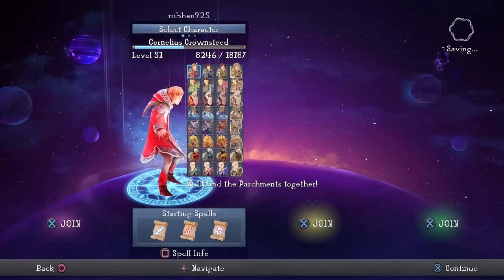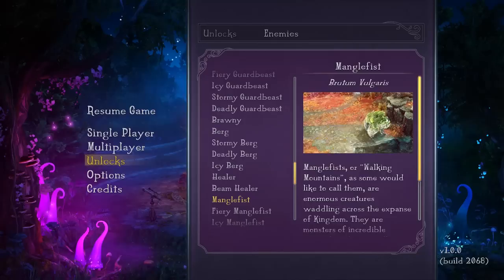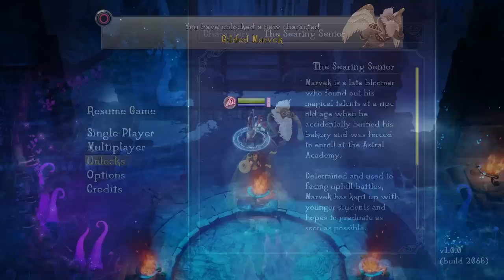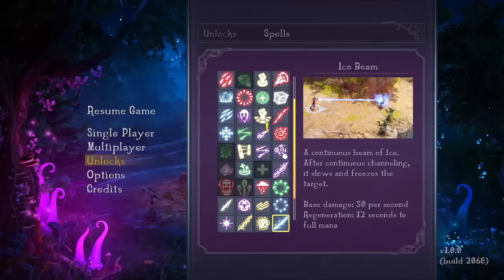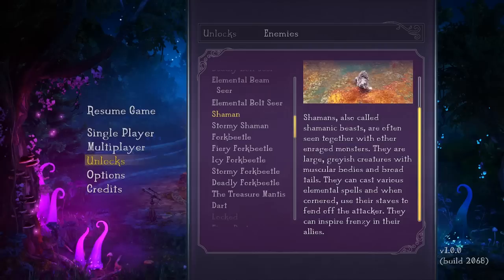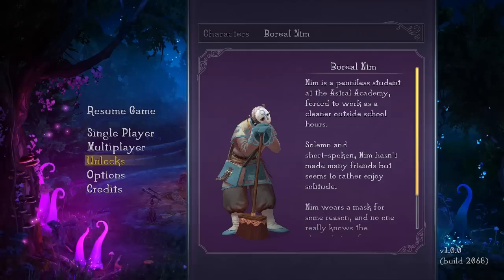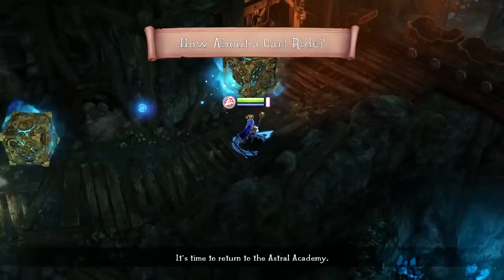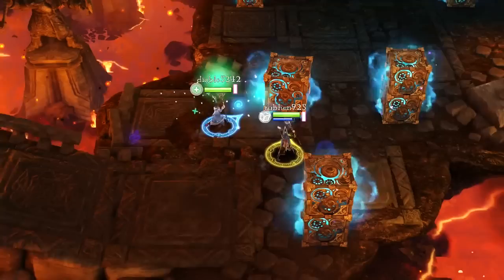Nine Parchments (PS4) - How to Unlock All Characters & Variations Guide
This is probably my final video I'll be doing on Nine Parchments. It took a while to make as I was spending my time with my family this winter break, so the editing process was real slow. Glad I was finally able to finish it.

This video is a guide on how to unlock all the characters and their variations in the game. There are 8 different characters in the game, and each one has 4 variations. Yep 32 characters in all.

Note: Make sure to use this Skill Calculator to optimize your characters when going through the game

Note: Please be advised that all main character unlocking footage that I show is from hardcore which also unlocks the final gilded variations. This is because I lost my original footage. So if you are trying to unlock the base versions of each character and find that the enemies you face are different, it's because my footage is from hardcore! So if you use the timeline to get to any Gilded Characters, I only mention tips, so please refer back to their main variations to see the full process of unlocking them on hardcore. Sorry for this inconvenience. Sometimes accidents happen :/

Note: I have many people claiming that they were able to unlock gilded characters in difficulties lower than Hardcore. I started a new game on my second account and was able to unlock Gilded Marvek on hard, but not anyone else. So there is some validity to this, but for the purpose of the guide, all gilded characters are unlocked on Hardcore.

Timeline:

1) Intro - 0:00
2) Character 1 - Cornelius Crownsteed - 2:25
3) Character 2 - Cornelius the Cornflower - 2:31
- Feat 1: A Fashionable Hat - 2:40
- Feat 2: Staff Meeting - 2:52
- Feat 3: Quite Exciting - 3:04
4) Character 3 - Cornelius the Forester - 3:17
- Feat 1: Jack and the Beam Stalk - 3:20
- Feat 2: Graduation? - 3:44
- Feat 3: Arcane Elements - 3:51
5) Character 4 - Gilded Cornelius - 4:13
6) Character 5 - Gislan of Alcyon - 4:37
7) Character 6 - The Exchange Student - 4:42
- Feat 1 - Magnificent Healing - 4:47
- Feat 2 - Help Yourself - 5:16
- Feat 3 - Major in Healing - 5:41
8) Character 7 - The Autumn Witch - 6:07
- Feat 1 - Untouchable - 6:09
- Feat 2 - Being Patient - 6:21
- Feat 3 - Clean Hands - 6:40
9) Character 8 - Gilded Gislan - 7:13
10) Character 9 - Marvek the Torrid - 11:14
11) Character 10 - The Searing Senior - 15:25
- Feat 1 - Incendiary - 15:29
- Feat 2 - Major in Fire - 15:50
- Feat 3 - Burn - 16:07
12) Character 11 - The Emberlighter - 16:50
- Feat 1 - Splashing Sparks - 16:53
- Feat 2 - Firefighter - 17:13
- Feat 3 - Arson - 17:25
13) Character 12 - Gilded Marvek - 17:39
14) Character 13 - Carabel the Glacial - 17:51
15) Character 14 - Carabel the Rimy - 20:05
- Feat 1 - De-Ranged Frost - 20:09
- Feat 2 - Biting Cold - 20:21
- Feat 3 - Major in Ice - 20:54
16) Character 15 - Carabel the Eventide - 21:10
- Feat 1 - Everybody Freeze! - 21:14
- Feat 2 - Ice Sculpting - 21:24
- Feat 3 - Frostfall - 22:00
17) Character 16 - Gilded Carabel - 22:15
18) Character 17 - Rudolfus the Strange - 22:33
19) Character 18 - The Feline Warlock - 22:50
- Feat 1 - Major in Death - 24:53
- Feat 2 - Tremendously Deadly - 25:07
- Feat 3 - The Deadliest Plan - 25:24
20) Character 19 - Rudolfus the Moonstruck - 25:34
- Feat 1 - Timor Mortis - 25:38
- Feat 2 - Broken Alliances - 26:11
- Feat 3 - Death's Domain - 26:37
21) Character 20 - Gilded Rudolfus - 27:02
22) Character 21 - The Mechanical Owl - 27:40
23) Character 22 - The Copper Owl - 29:30
- Feat 1 - How Stunning! - 29:35
- Feat 2 - Major in Lightning - 30:03
- Feat 3 - De-Ranged Lightning - 30:16
24) Character 23 - The Wolfram Owl - 30:34
- Feat 1 - That Hits the Spot - 30:39
- Feat 2 - Thunder and Boom - 30:58
- Feat 3 - Stormy Weather - 31:06
25) Character 24 - Gilded Owl - 31:48
26) Character 25 - Nim the Cleaner - 32:22
- Graffiti Art Location 1 - 33:54
- Graffiti Art Location 2 - 34:08
- Graffiti Art Location 3 - 34:17
- Graffiti Art Location 4 - 34:32
- Graffiti Art Location 5 - 34:44
- Graffiti Art Location 6 - 34:59
- Graffiti Art Location 7 - 35:13
27) Character 26 - Boreal Nim - 35:38
- Feat 1 - Sightseer - 35:48
- Feat 2 - The Stick of Bludgeoning - 35:55
- Feat 3 - A Difficult Journey - 36:09
28) Character 27 - November Nim - 36:18
- Feat 1 - Arcane Fisticuffs - 36:22
- Feat 2 - Galerum Inexpeditum - 37:00
- Feat 3 - Magisterium - 37:22
29) Character 28 - Gilded Nim - 37:37
30) Character 29 - Amadeus the Wizard - 38:02
31) Character 30 - Amadeus the Box Magician - 46:30
- Feat 1 - The Hero of Trine - 46:35
- Feat 2 - Fireball Come to Me! - 46:55
- Feat 3 - These Things Happen - 47:17
32) Character 31 - Amadeus the Hero - 47:41
- Feat 1 - The Undefeatable Box Wizard - 47:47
- Feat 2 - Boxing Match - 48:00
- Feat 3 - Unboxing New Spells - 48:25
33) Character 32 - Gilded Amadeus - 48:44

Good Luck Unlocking them all!